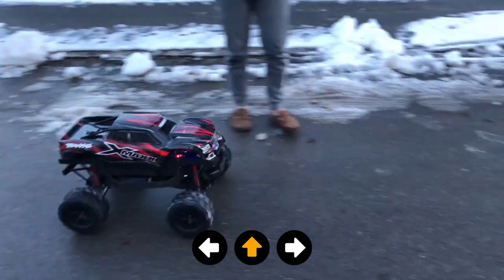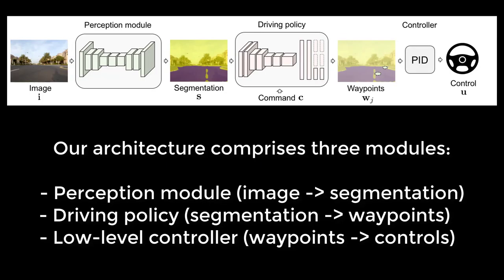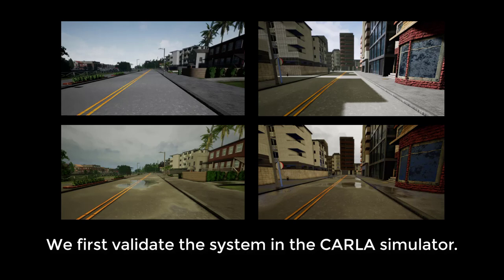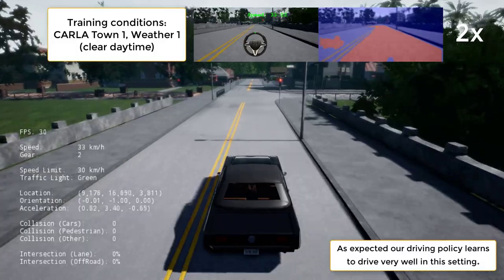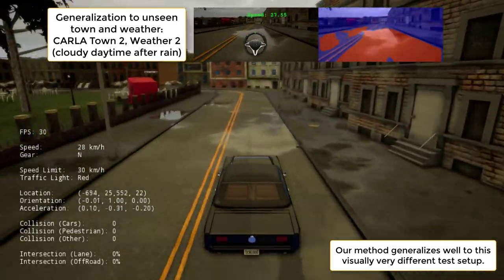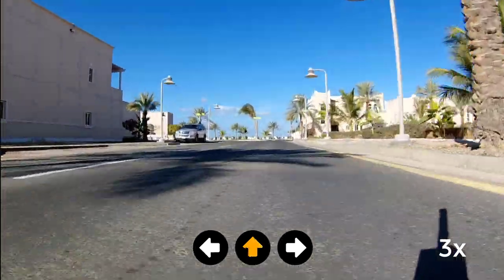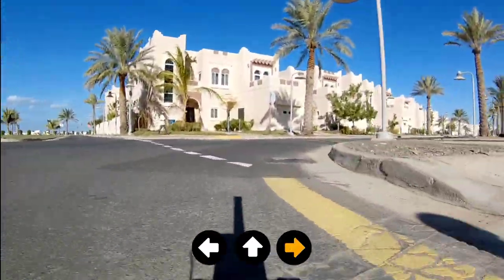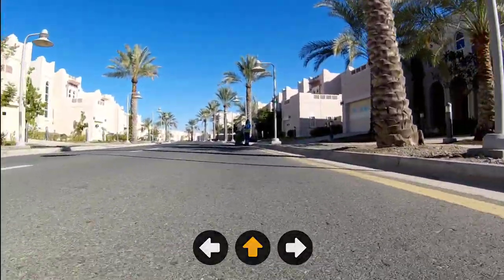Driving Policy Transfer via Modularity and Abstraction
Matthias Müller, Alexey Dosovitskiy, Bernard Ghanem, and Vladlen Koltun
Conference on Robot Learning (CoRL), 2018